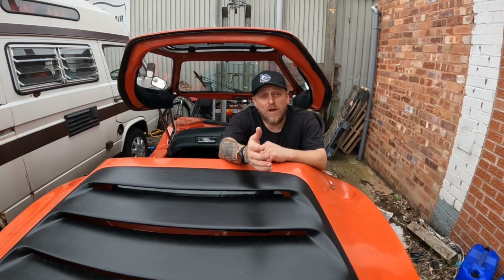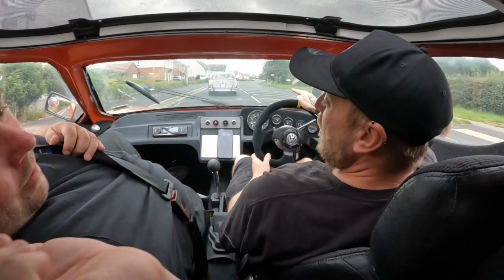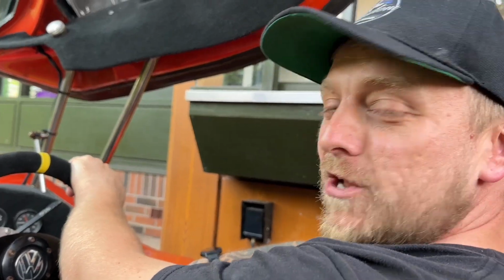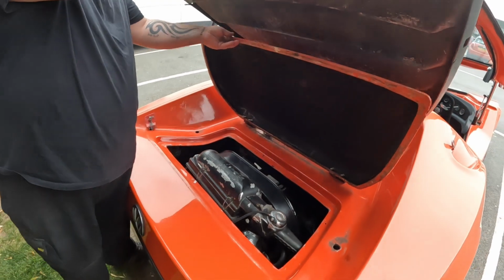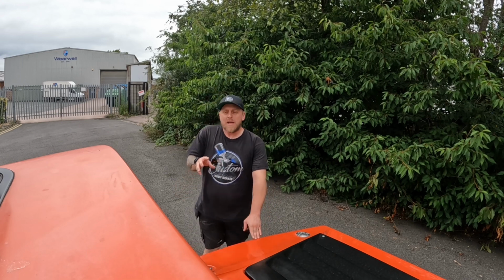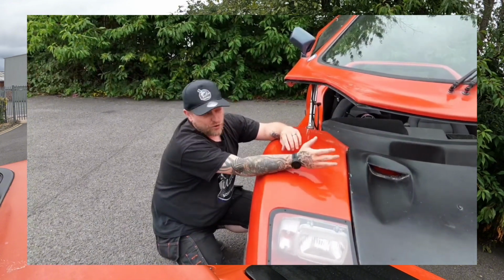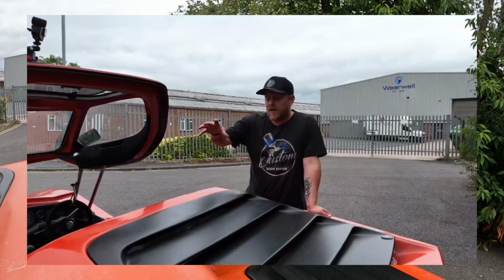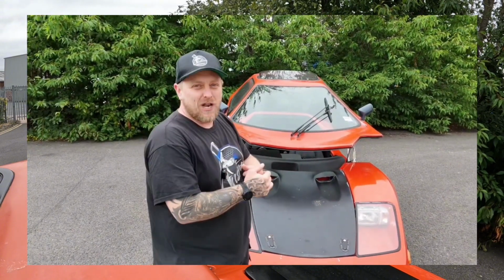Nova Kit Car - is it practical as a daily driver? Should you get one?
In this episode we road test and review the Nova Kit Car.
Is it a suitable daily driver?
Why do we love them?
Are they for everyone?
What to look for when buying or building a kit car and even a McDonald’s drive through test!

Theme music by local band “The Shooters” who have kindly let us use their awesome track for our intro.